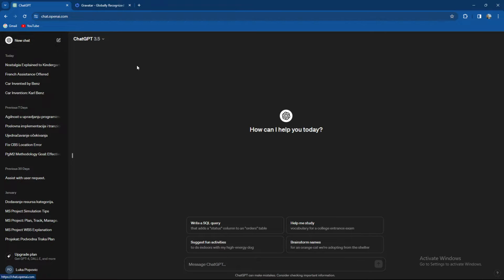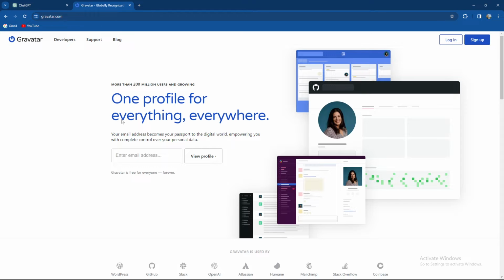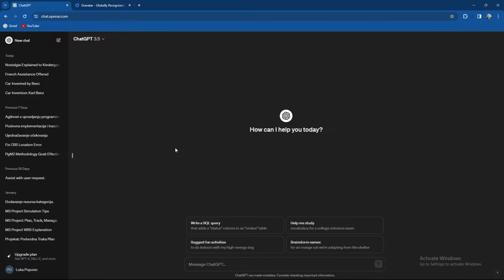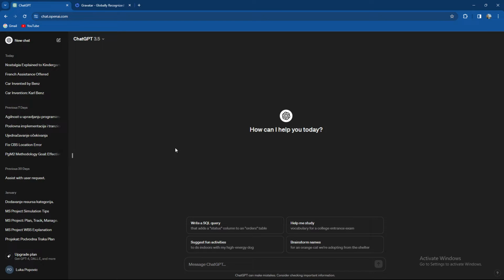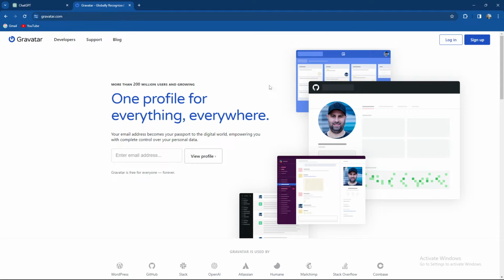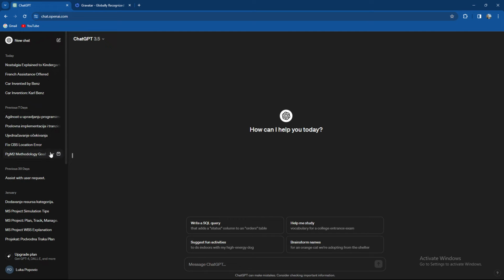How To Change Profile Picture On ChatGPT (Quick Tutorial)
Today we talk about How To Change Profile Picture On ChatGPT, so stay until the end of the video to see the full explanation.